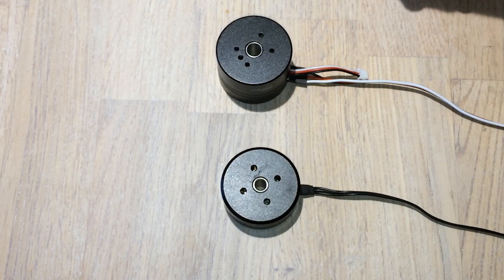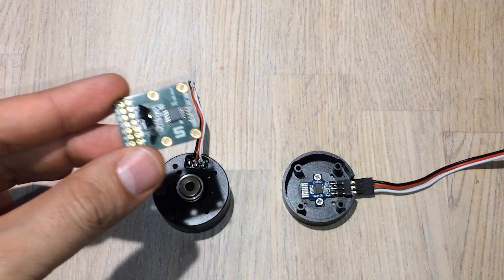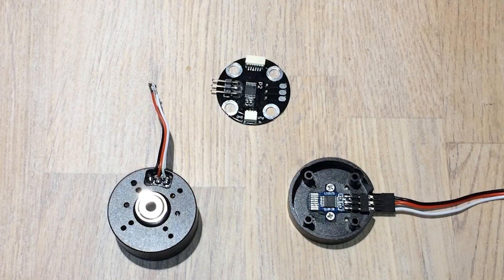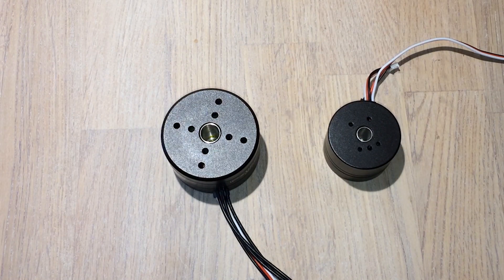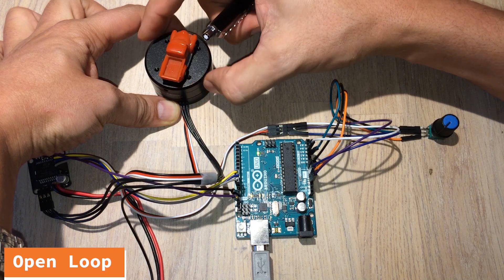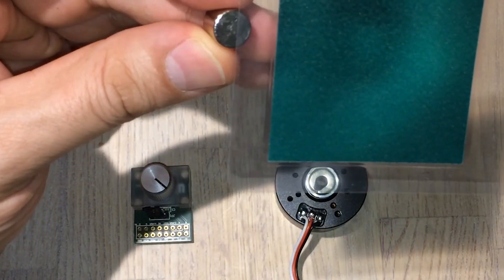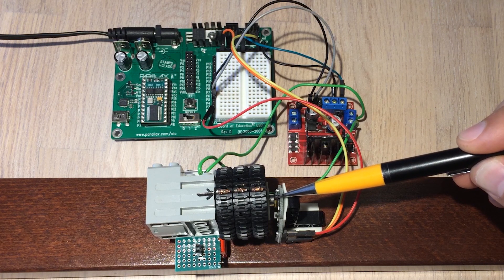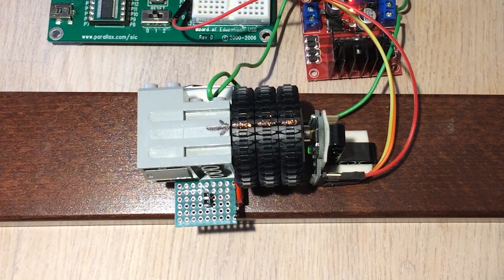Arduino Brushless DC Motor (BLDC) FOC Control Part 2 - Closed Loop Control Servomotor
Hello! This is Part 2.

In this video I show you how to run a brushless (BLDC) motor with an Arduino in closed loop.

The motor is driven with vector control or some basic type of field oriented control (FOC) and a Proportional control. We go into details for Syncing the motor, Modulating Torque, Limiting Torque, etc.

Instructions to make your own Brushless Motor Power stage controller available for my patrons: